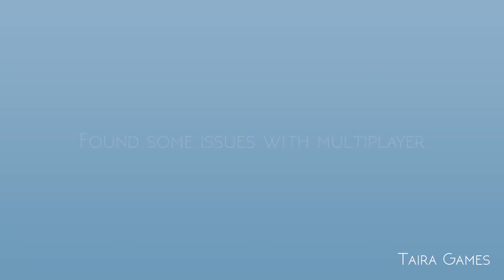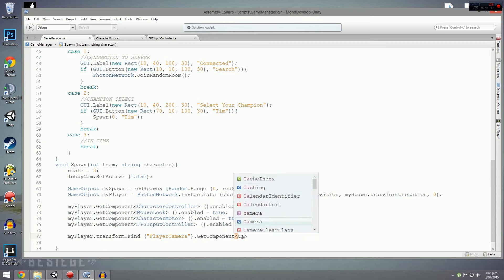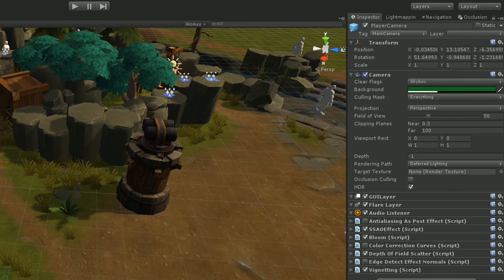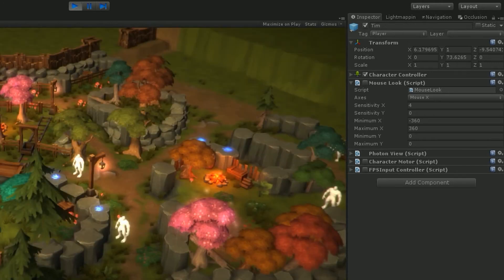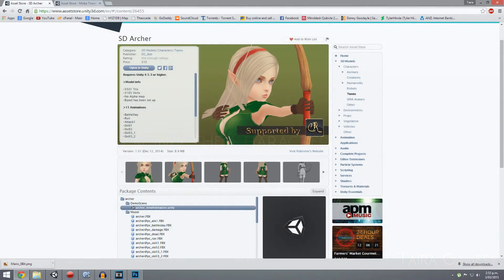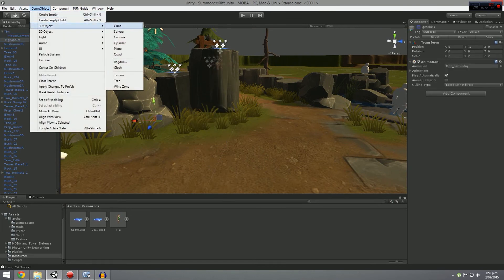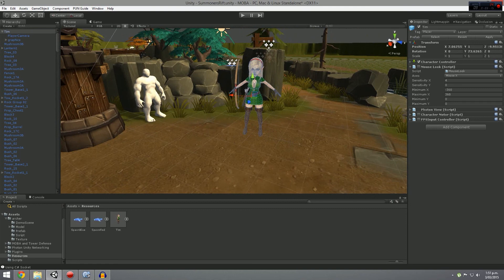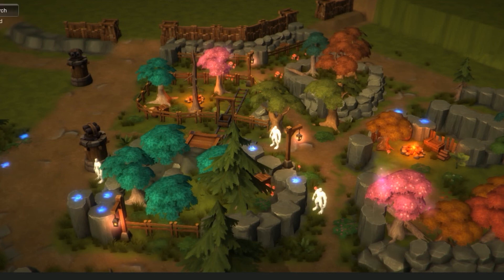How to make a MOBA in Unity - 6 - Fixing Some Issues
Sorry guys for the weird layout and editing I'm experimenting with things.
I'm going to make things quicker and prepare a lot from now on so you don't need to wait for me to figure things out live. I know it is useful but I'm not too sure if people will like it so...